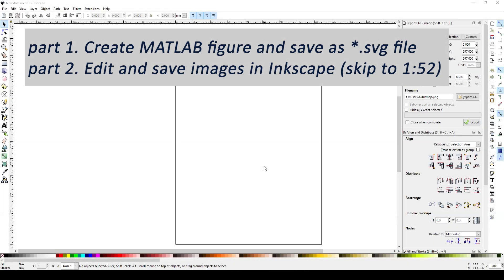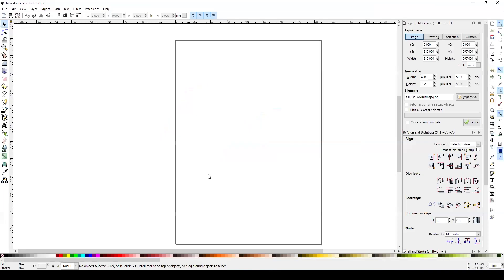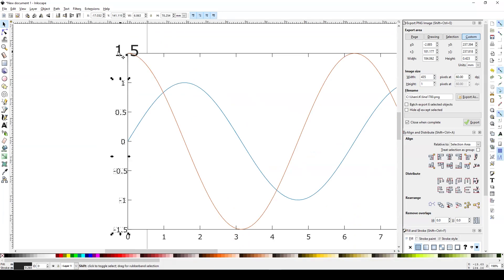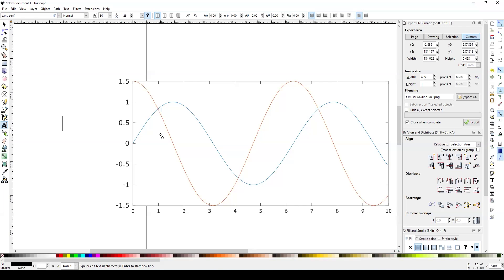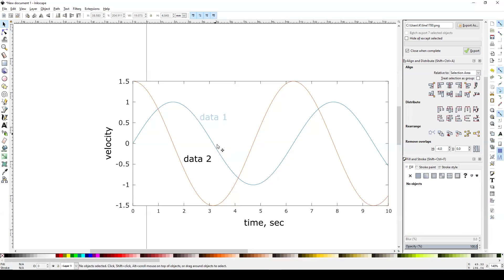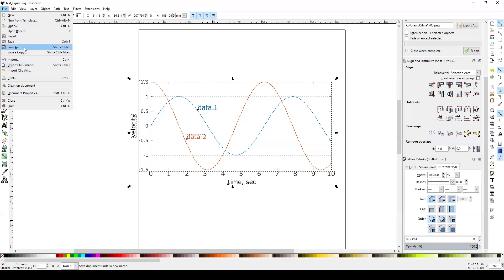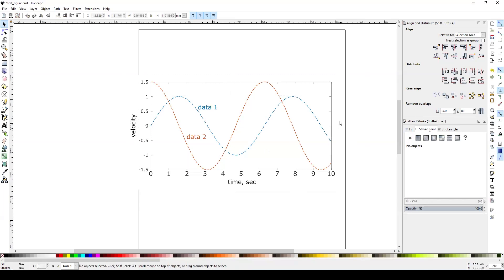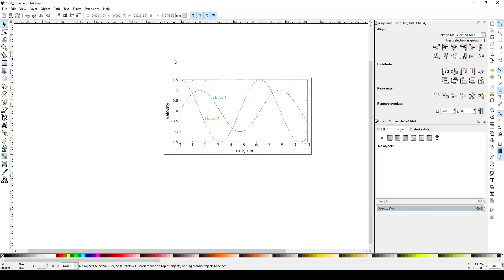Tutorial: Make and edit scientific figures using INKSCAPE and MATLAB in 12 mins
Learn how to create a scientific figure (vector image) using INKSCAPE with MATLAB step-by-step!
Perfect for beginners who want to create and edit scientific vector images.

In this Lab tutorial, you'll learn:
- Basic functions and settings of an oscilloscope
- Brief theory for finding the time constant
- Finding the time constant using an oscilloscope
- Tips for analyzing and troubleshooting

00:00 Introduction
00:14 Create figure using MATLAB and save it as *.svg file
01:52 Basics (zoom in, out, group, ungroup) of INKSCAPE commands
03:07 Edit axes (type, align, rotate)
06:41 Edit curves (color, duplicate, line spec)
08:51 Save as *.svg
09:13 Save as *.emf for Microsoft products, such as MS Word
10:27 Export as *.png (raster image)